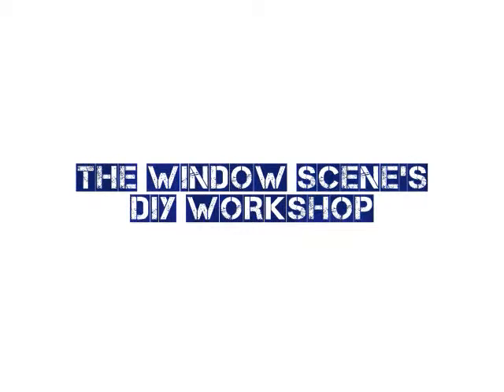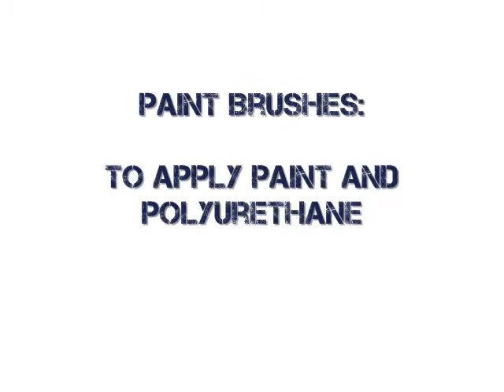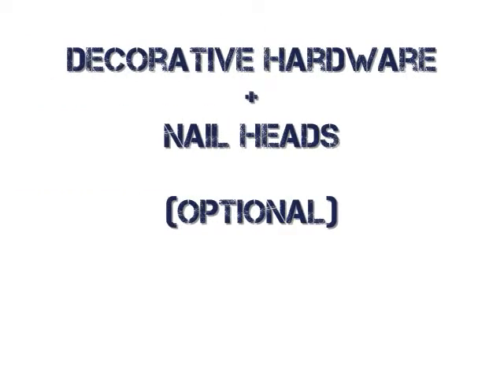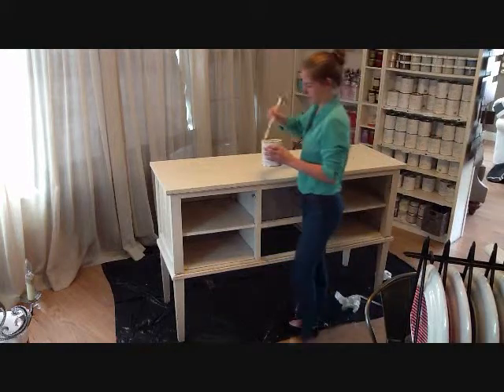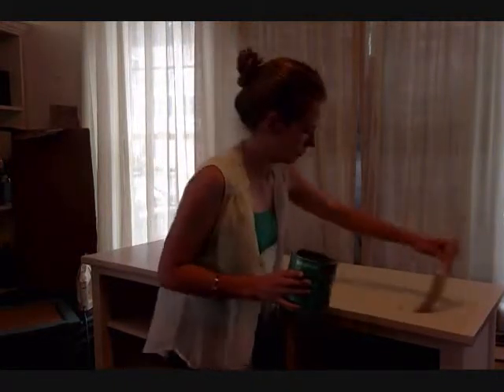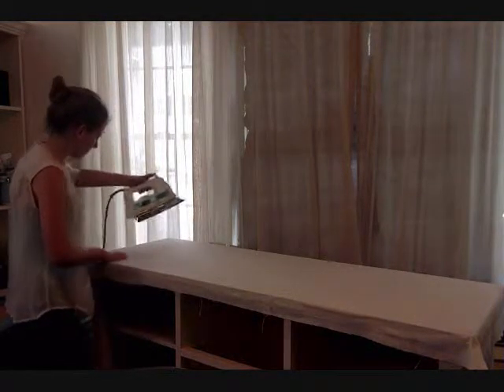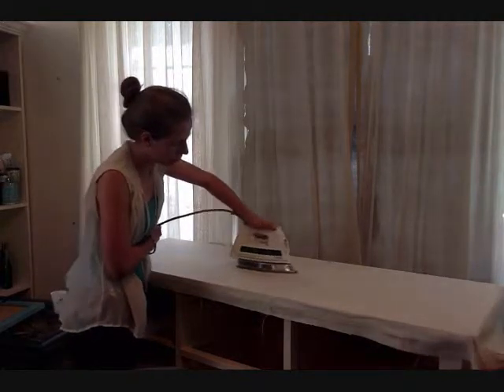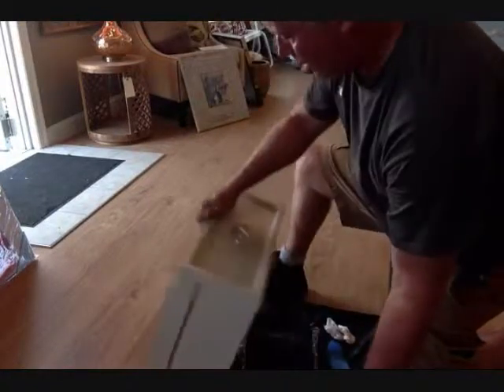Linen Wrapping 101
Learn how to linen wrap an old piece of furniture to give it some style!